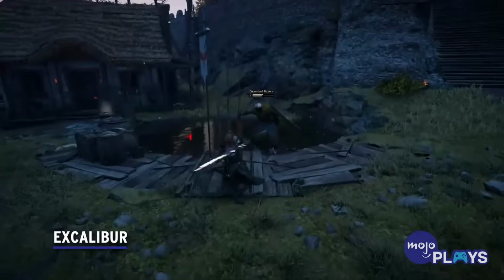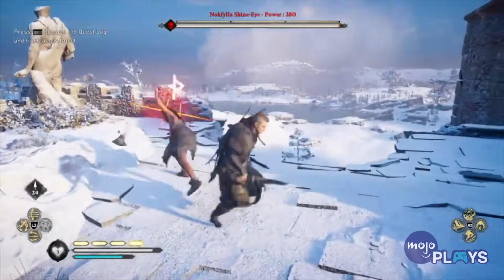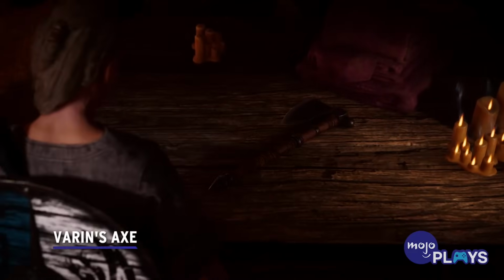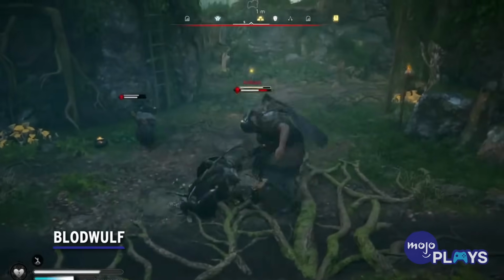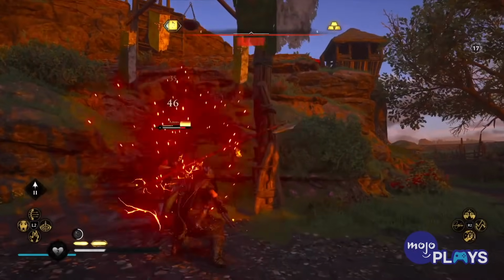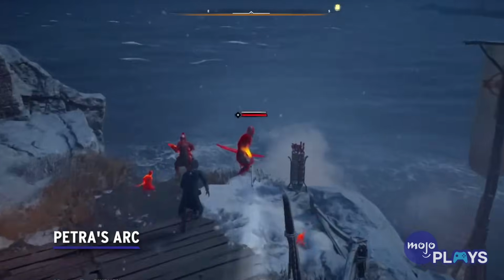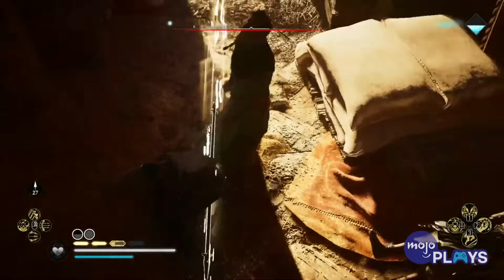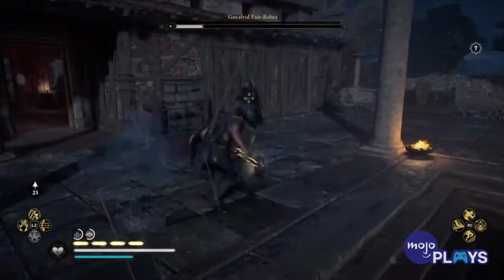The 10 Most POWERFUL Weapons In Assassin's Creed Valhalla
Welcome to MojoPlays, and today we’re looking at the 10 Most Powerful Weapons In Assassin's Creed Valhalla. For this list, we’ve hand-picked the most devastating weapons in the game, so you have the option to assassinate as well as obliterate your enemies. Our countdown includes Excalibur, Yngling Seax, Spinning-Death, Blodwulf, Mjölnir and more! Which one of these weapons would perfectly fit your playstyle? Let us know down below!